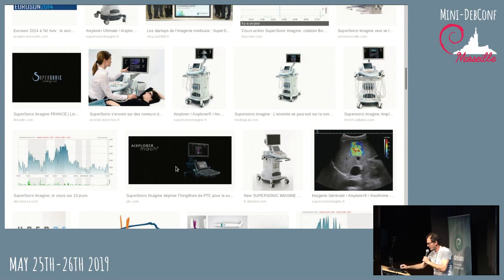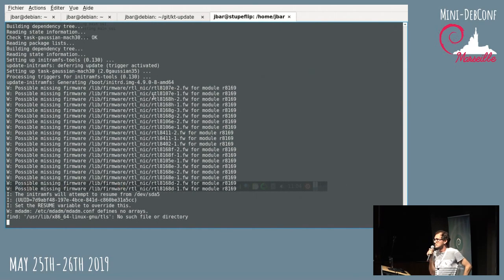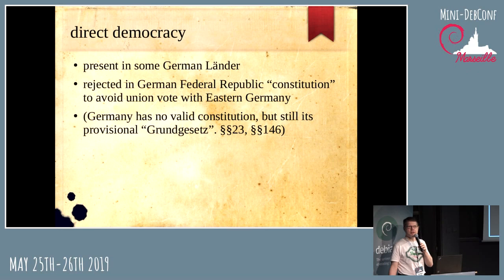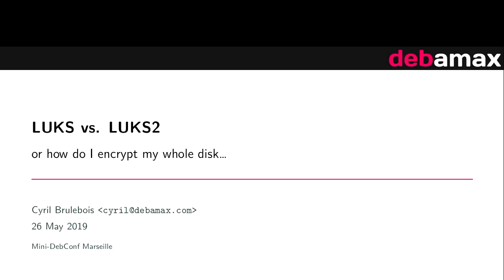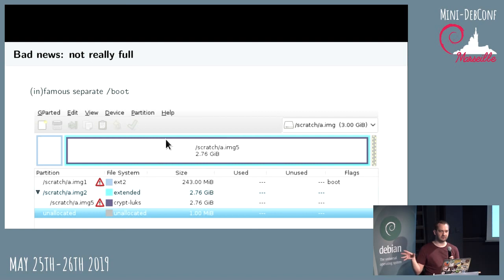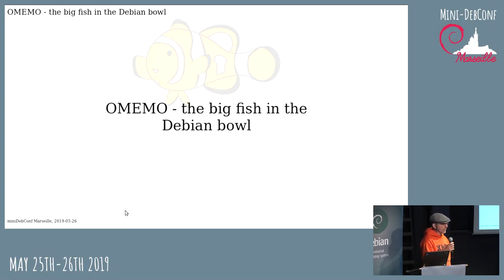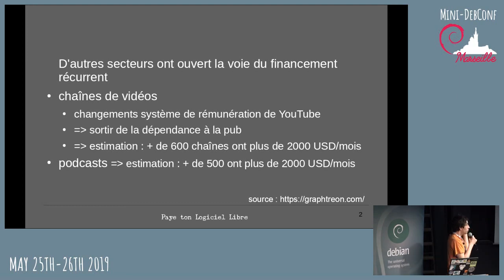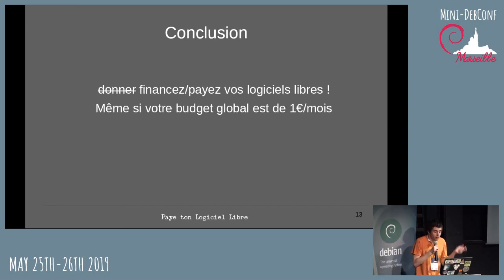Self-organized lightning talks and BoFs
At: Mini-DebConf Marseille 2019

This sessions will be self organized. The main room and other smaller rooms will be available to give some lightning talks or discuss/hack on specific subjects.

Talks:
00:01:45 - Jean-Jacques Brucker - kt-update
00:13:06 - Judith Foglszinger - Debian Constitution Recital
00:18:53 - Thomas Koch - Elections, Democracy, European Union
00:28:25 - Raphaël Hertzog - Elections in Debian: The Condorcet Method
00:38:30 - Cyril Brulebois - LUKS vs LUKS2: How I Encrypt My Whole Disk
00:52:39 - Martin Borgert - OMEMO: The Big Fish in the Debian Bowl
01:03:55 - Victor Grousset - Paye ton logiciel libre!

Room: main
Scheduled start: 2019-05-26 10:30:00